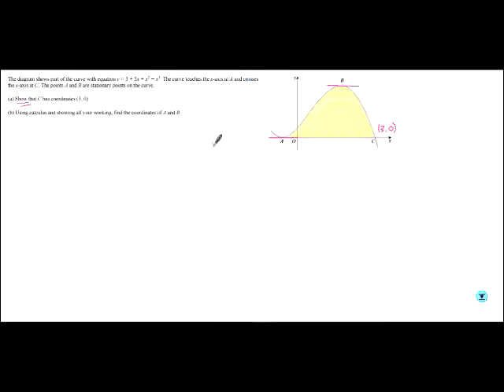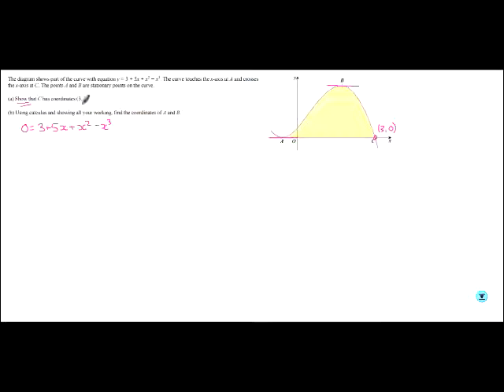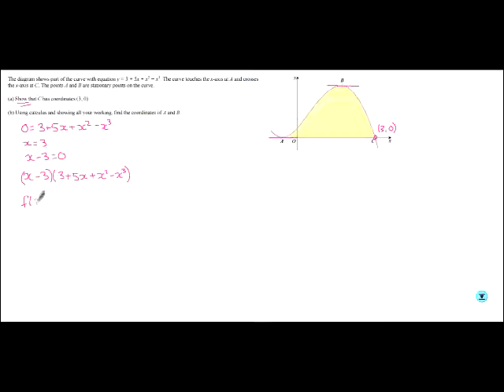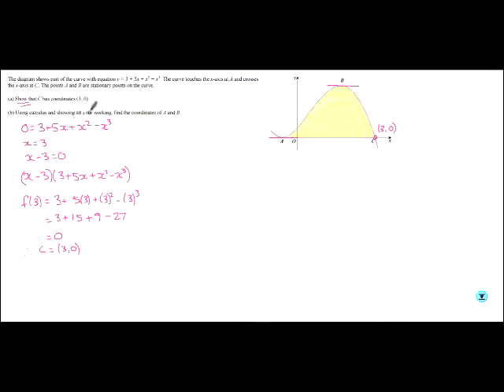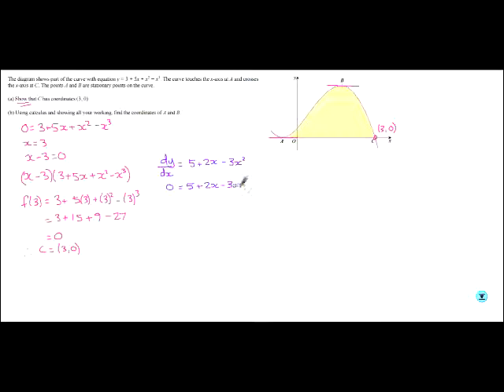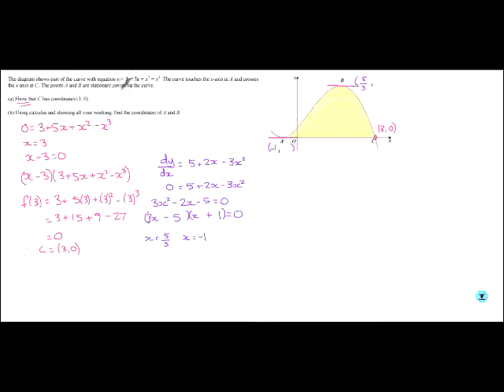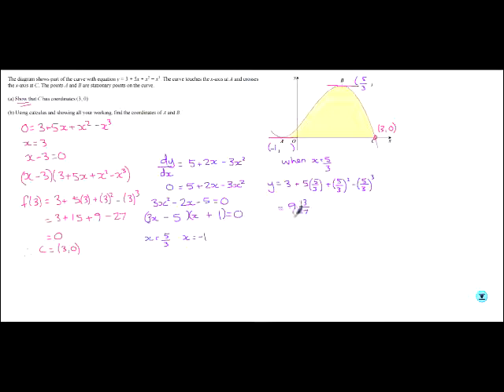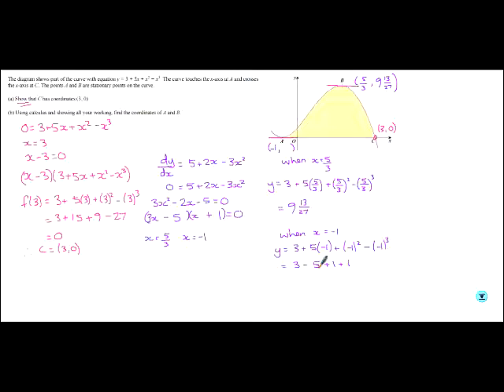9E qu 11